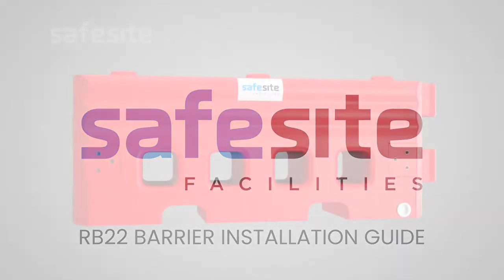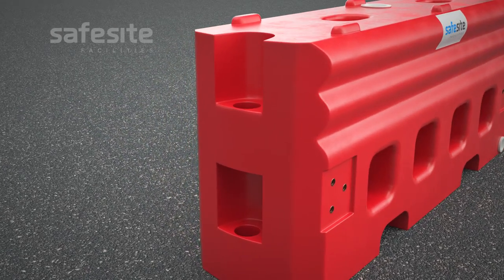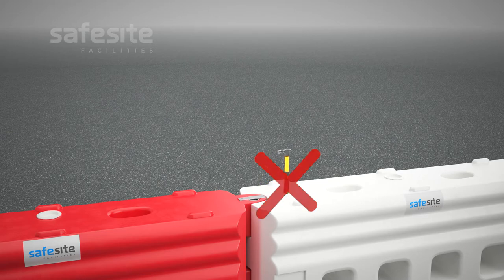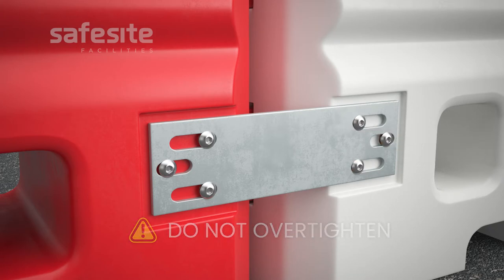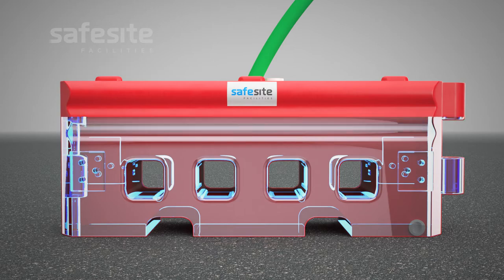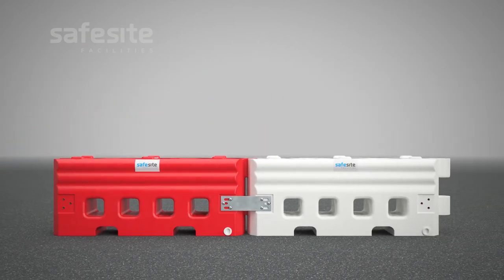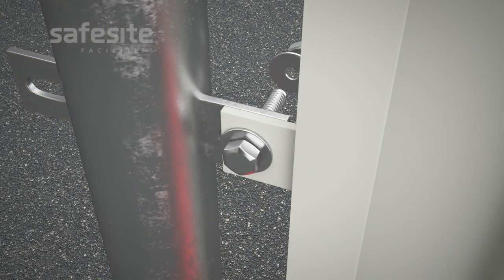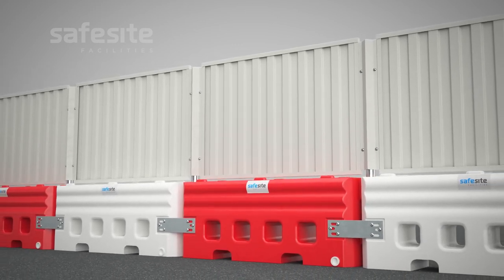How to Install RB22 Water Filled Barriers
Detailed video guide for installing RB22 water filled barriers and attached hoarding panels.